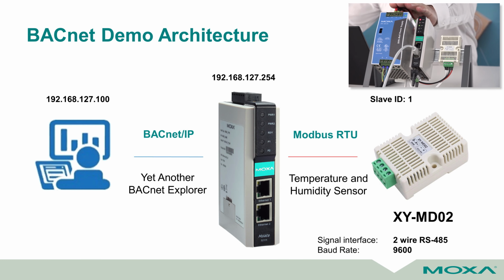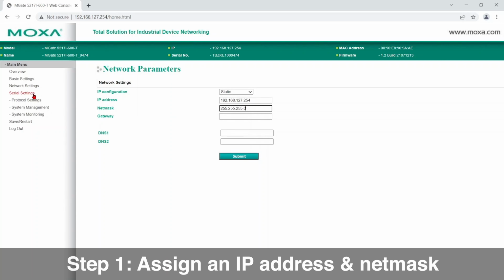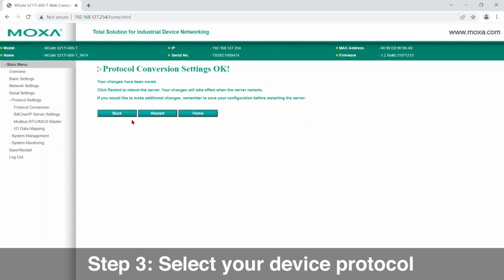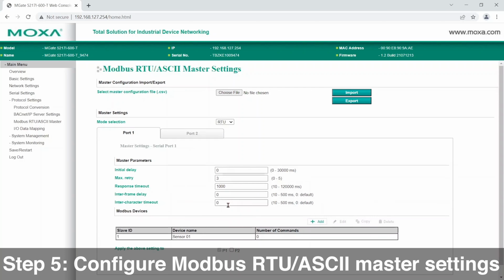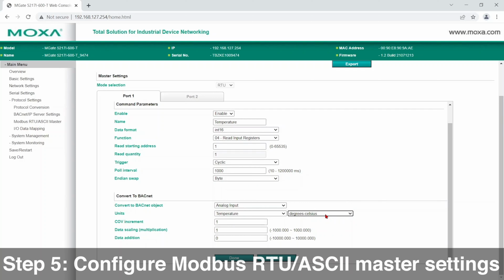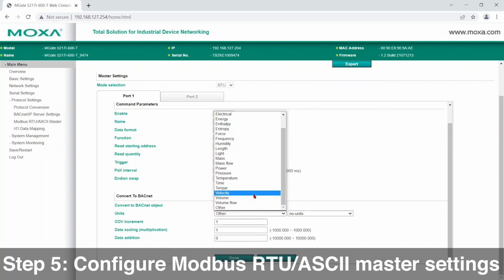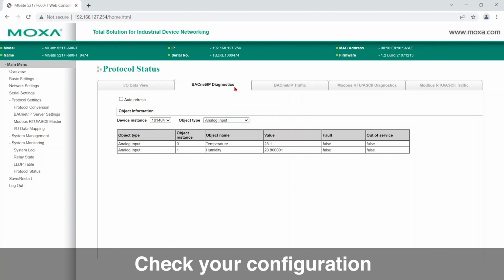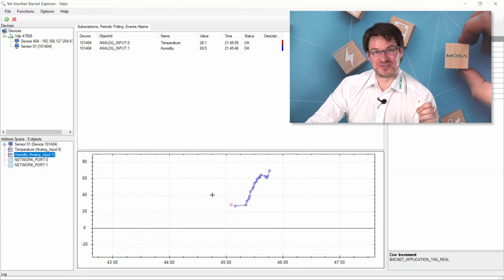Part 2: Convert Modbus RTU to BACnet/IP in 5 Step with the MGate 5217I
The purpose of this video is to provide a detailed example of how to convert Modbus RTU to BACnet/IP protocol with Moxa’s MGate 5217I Series protocol gateway and a temperature and humidity sensor.

Moxa simplifies the configuration process with a built-in data scaling feature for easy sensor calibration and provides an ideal solution to integrate your Modbus-based devices to the BACnet/IP-based solutions.